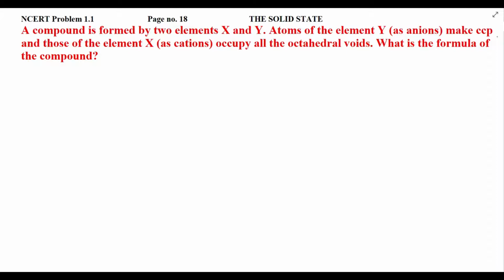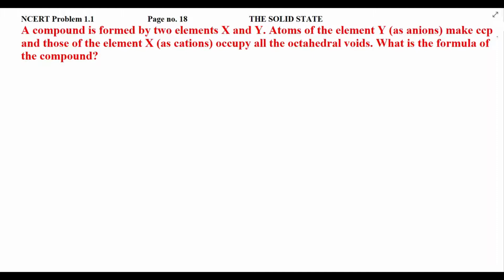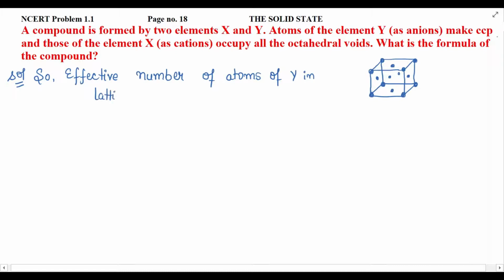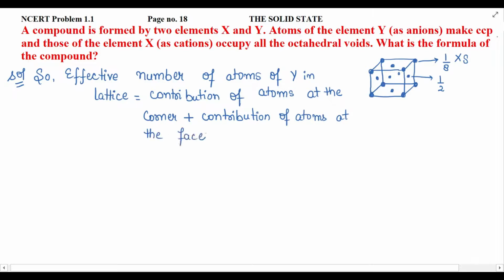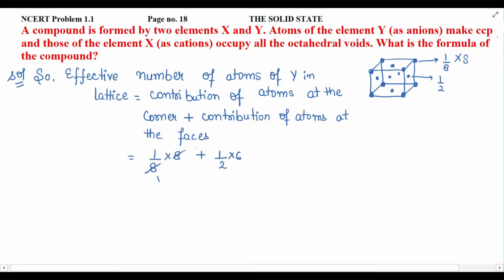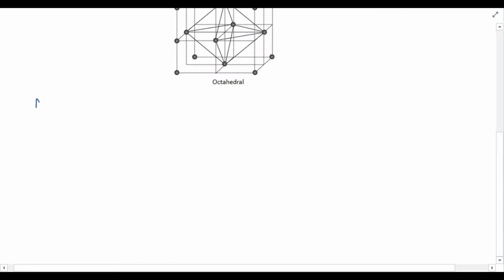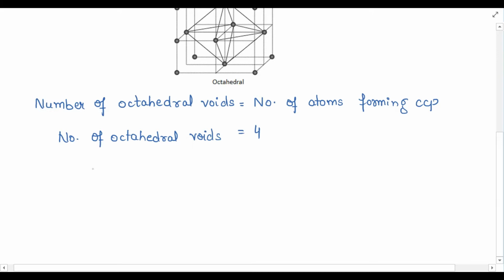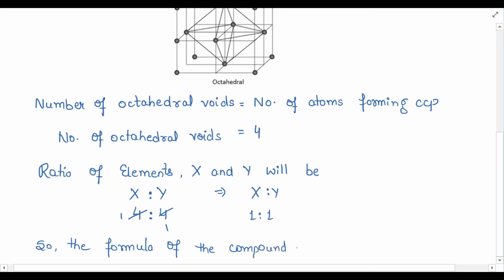(English) A compound is formed by two elements X and Y. Atoms of the element Y (as anions) make ccp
NCERT Problem 1.1                          Page no. 18          THE SOLID STATE
A compound is formed by two elements X and Y. Atoms of the element Y (as anions) make ccp and those of the element X (as cations) occupy all the octahedral voids. What is the formula of the compound?